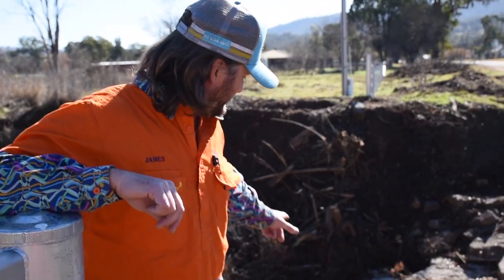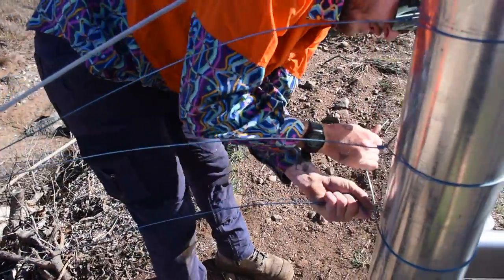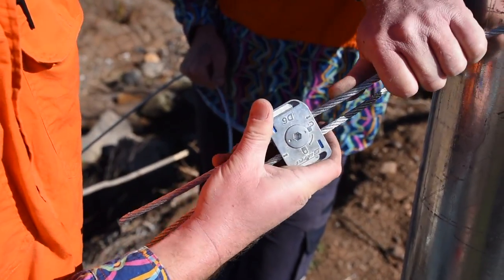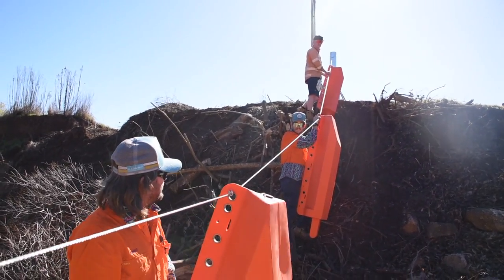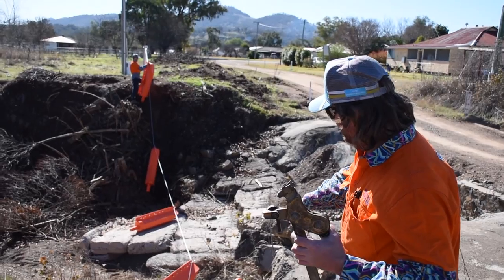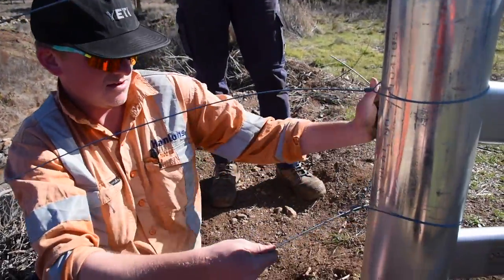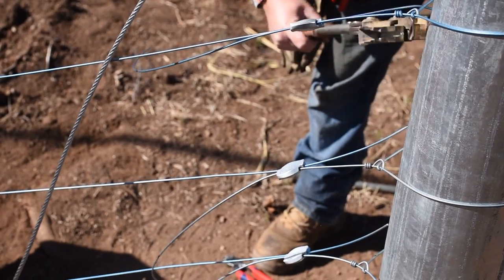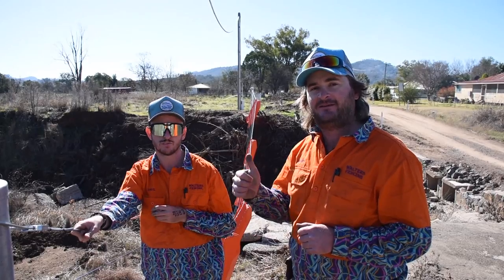How We Do It: Fence Through A Gully Part 3 EP#21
So many different ways to do it, this is another look at how to fence through a gully (bigger gully this time). We're open to trying different styles of fence, what do you think about this one?